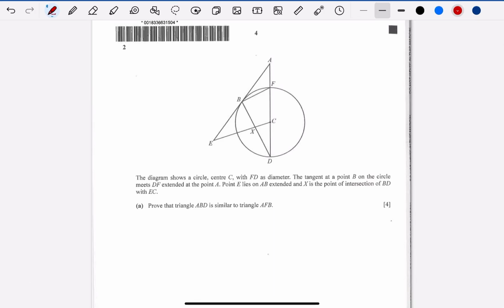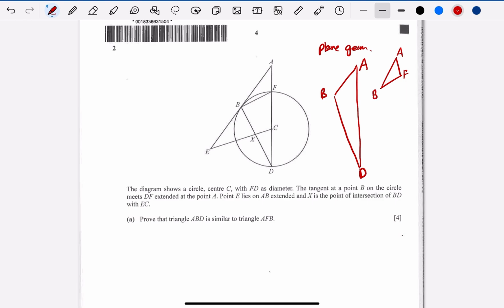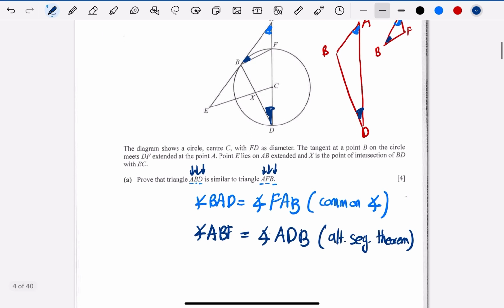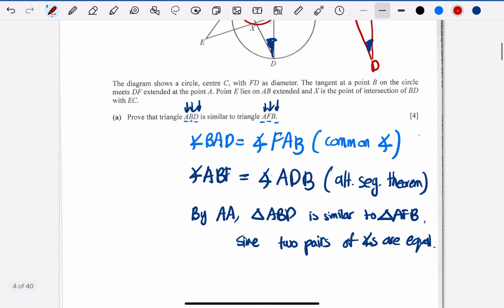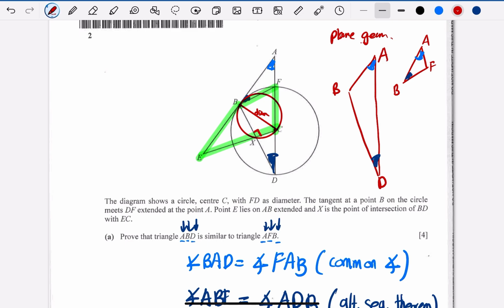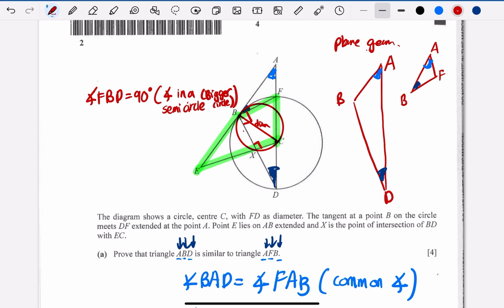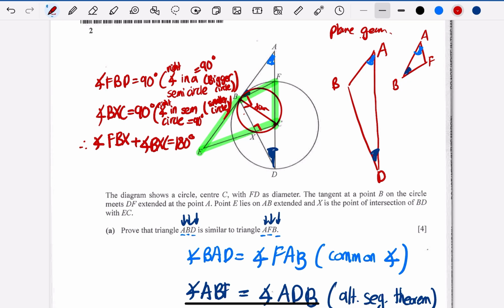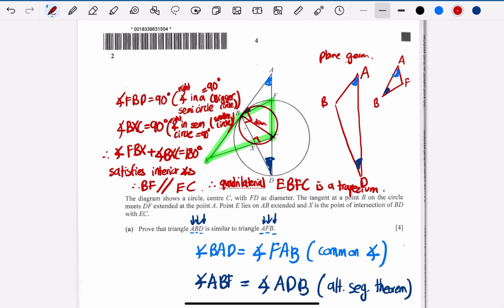Q2 Paper 2 2023 O Level A Math